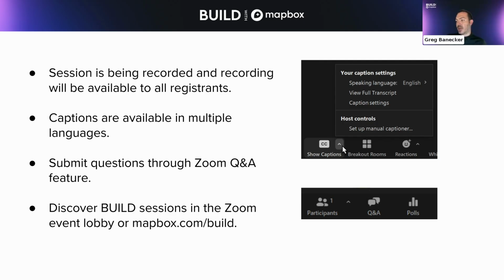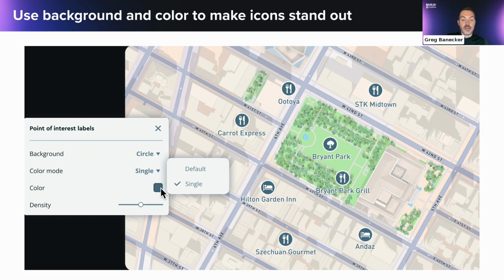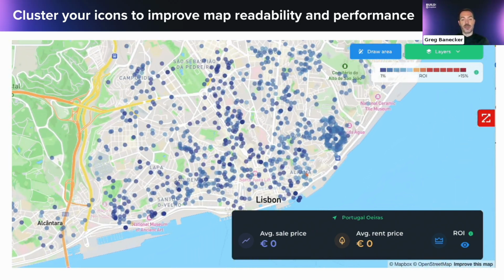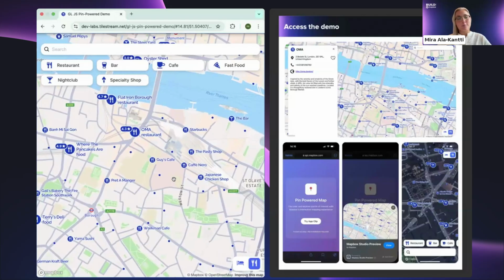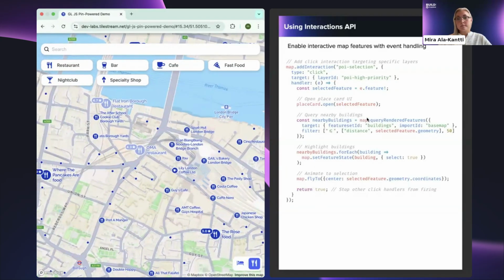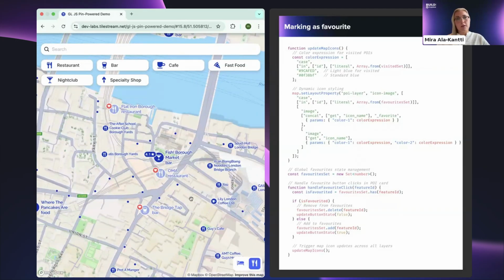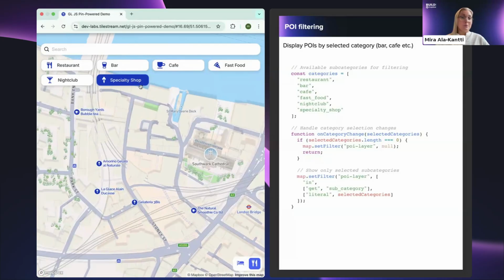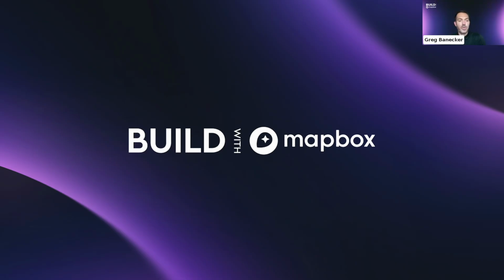Uplevel your map icons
Icons can do more than mark locations—they can set your map apart and improve your KPIs. In this session, Mira Ala-Kantti, Senior Product Manager at Mapbox, shows how to build interactive and animated icons. Learn how – and why – to customize icon behavior, bring motion to your map, and design visual elements that enhance usability and brand identity. Discover how standout map icons can become a strategic advantage that drives engagement—and revenue.

Highlights include:
- Tripadvisor's Success: Learn how Tripadvisor increased map engagement by 70% and bookings by 3.5% using interactive map pins with ratings and awards.
- Icon Prioritization: Discover techniques to declutter maps and display relevant information at different zoom levels.
- Dynamic Customization: Explore adjusting icon colors, creating multi-art icons (like those used by Tripadvisor), and adding interactivity to enhance user experience, with examples from Amplify's 3D event maps and Watch Duty's fire-tracking app.
- Landmark Icons: See how Mapbox Standard's landmark icons provide immediate location context and an immersive map experience.
- Clustering with MTS: Understand how the Mapbox Tiling Service (MTS) improves map performance by clustering large point data sets.
- Live Demo: A comprehensive demonstration covers enabling landmark icons, efficient pin rendering, POI prioritization, interactive icons (including 3D building highlights), persistent visual states for visited POIs, dynamic multi-art icons, progressive loading of POI details, and dynamic filtering.
- Upcoming Features: Get a preview of future icon capabilities like "appearances" for seamless styling changes and "animations" for adding movement to icons.